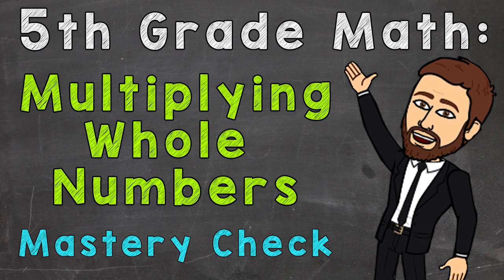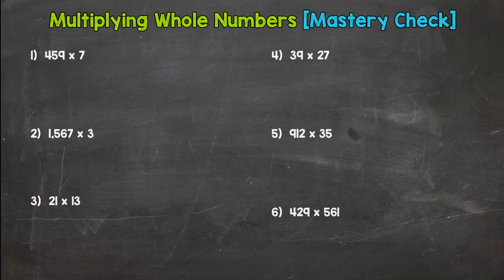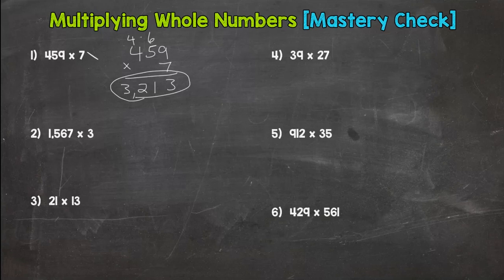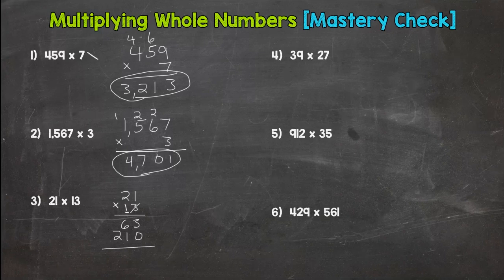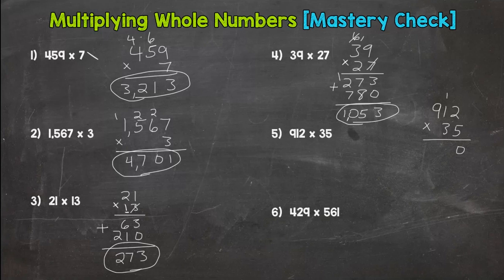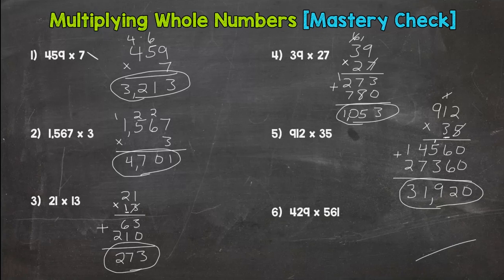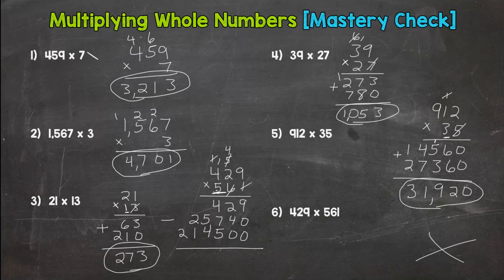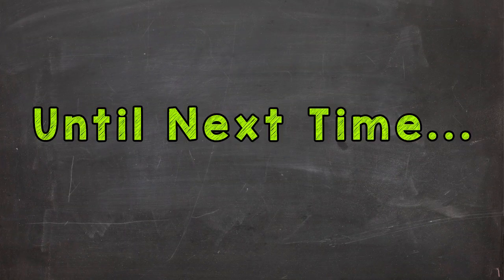Multiplying Whole Numbers (Mastery Check) | 5th Grade Math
Learn how to Multiply Whole Numbers with Mr. J. Whether you're just starting out, need a quick refresher, or here to master your math skills, this is the place for everything 5th grade math!